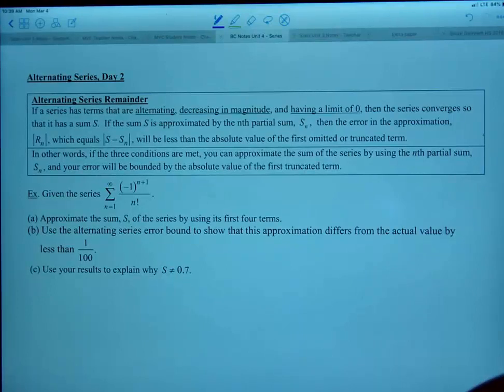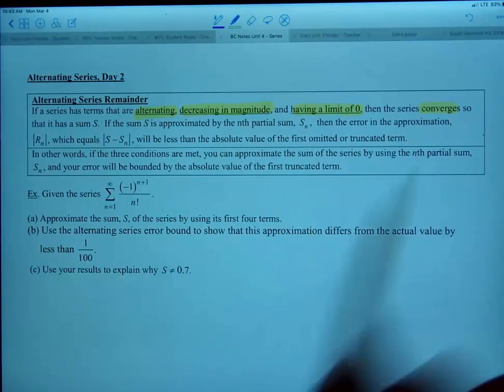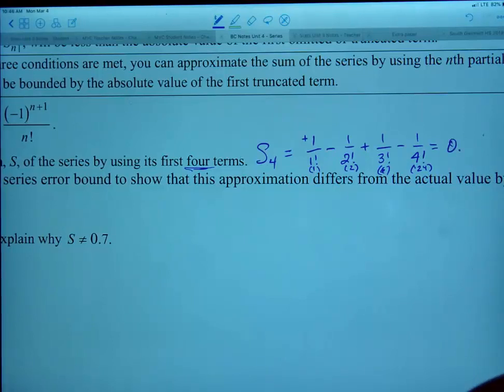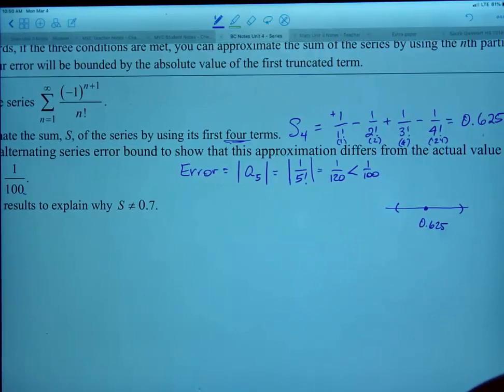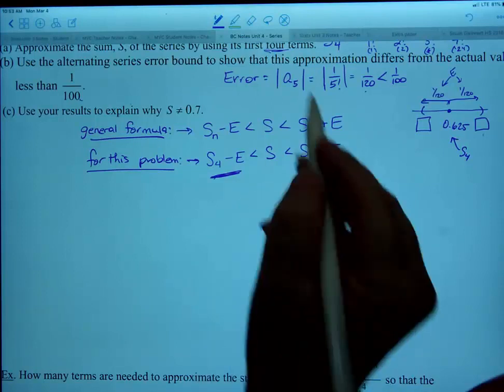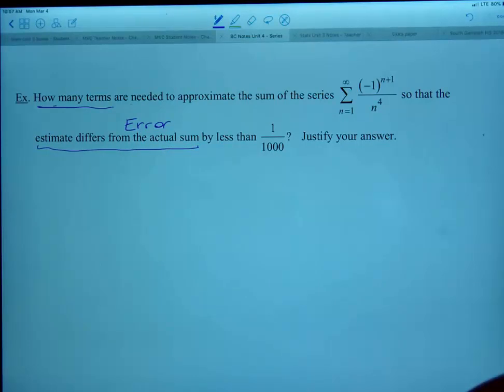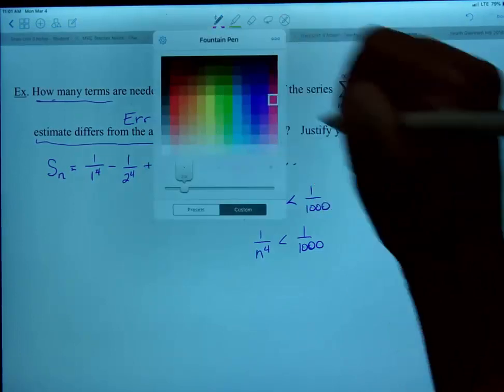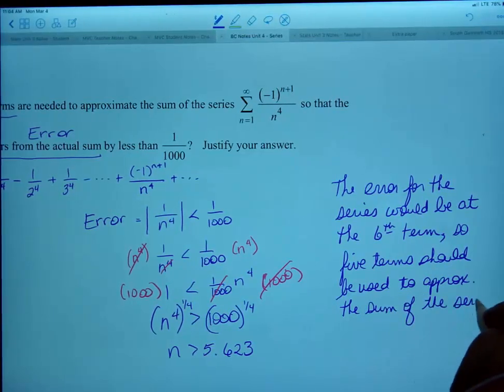Alternating Series Day 2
This video is a second look at the alternating series - it focuses on the error and on the types of questions asked by the AP Exam regarding the error of an alternating series.